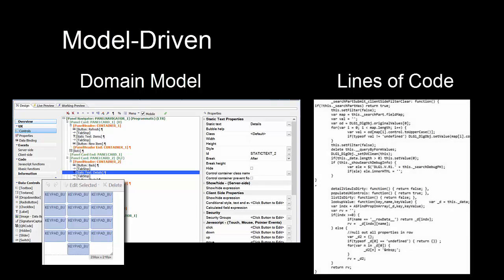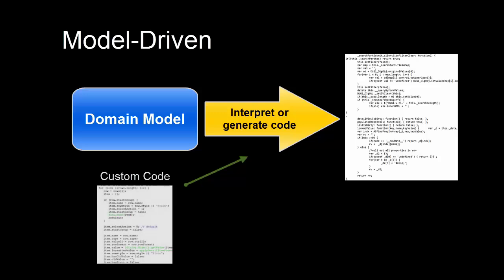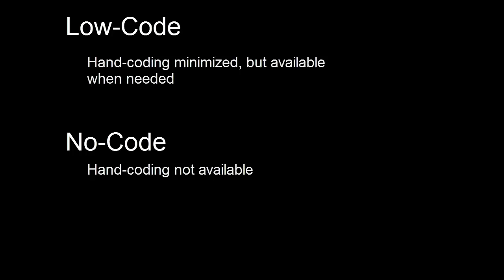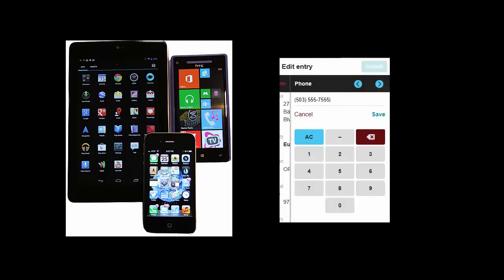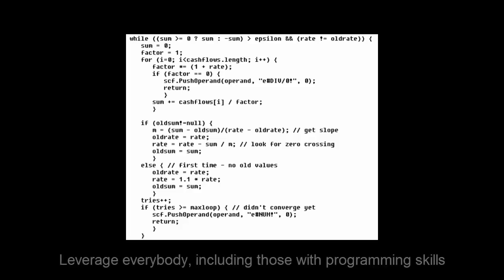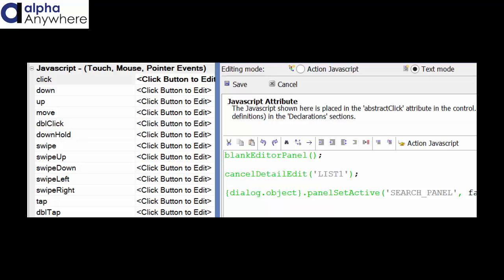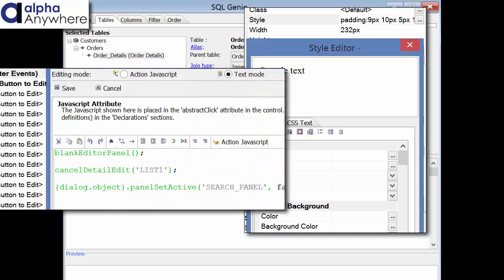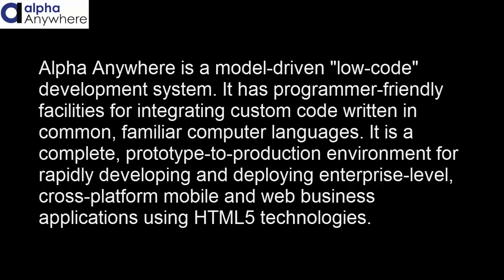Alpha Anywhere Low Code Technical Overview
Dan Bricklin explains how Alpha Anywhere uses a low code model, so developers of all skill levels have the benefit of quick development and the power of custom coding - while leveraging skills developers already have. .